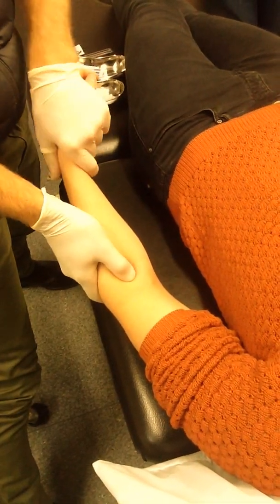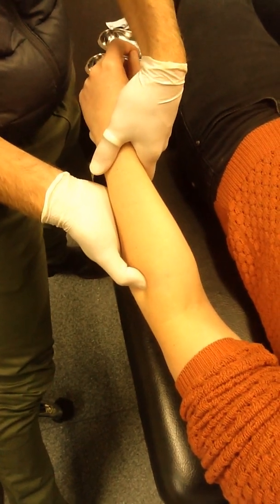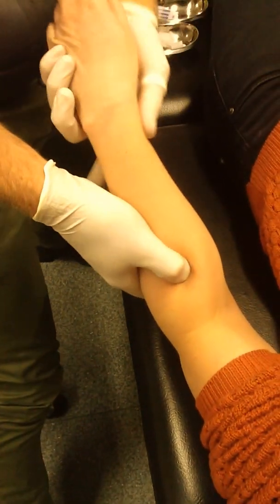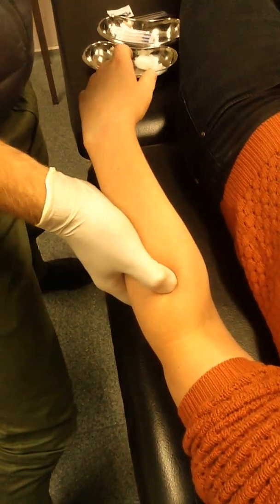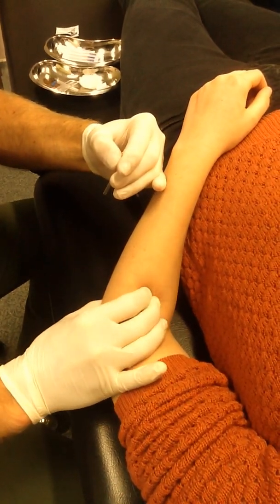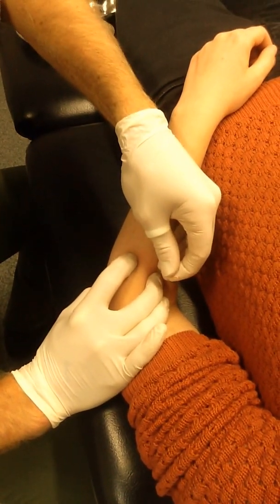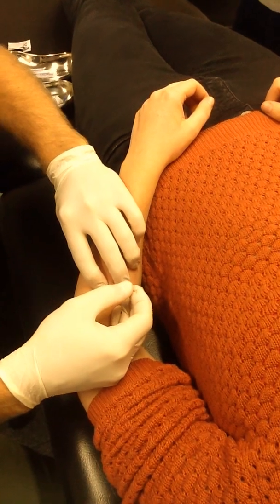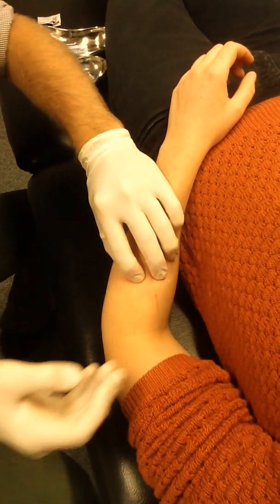Extensor Carpi Radialis Longus and Brevis Dry Needling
Dry needling of trigger points in Extensor Carpi Radialis Longus and Extensor Carpi Radialis Brevis